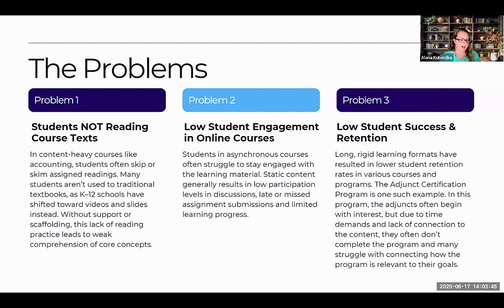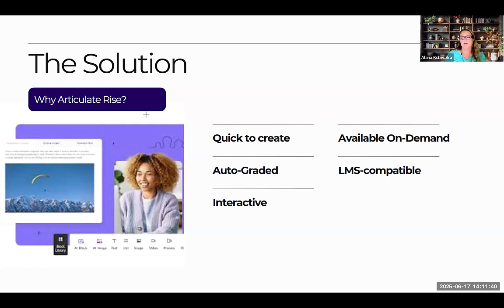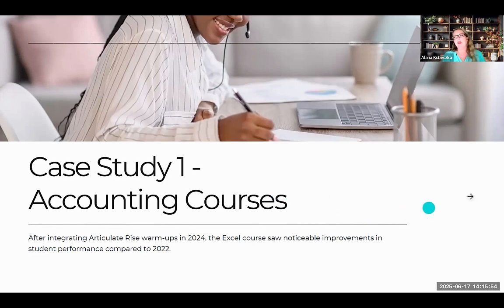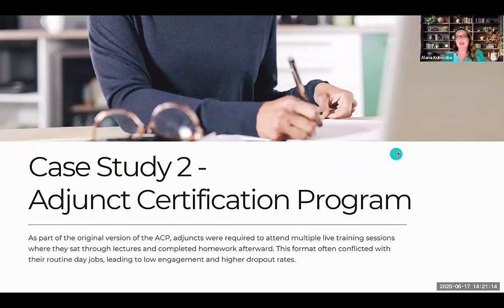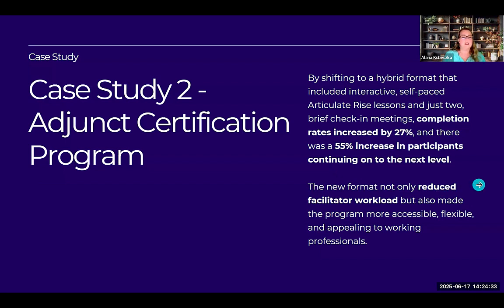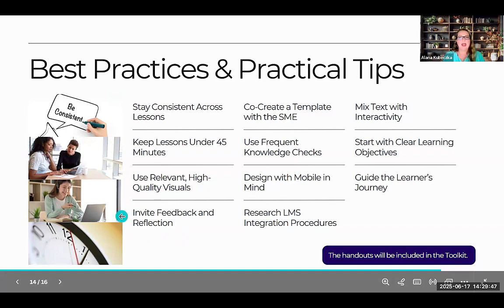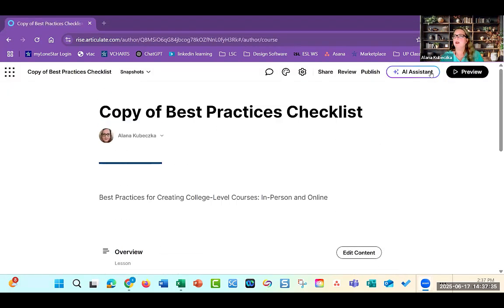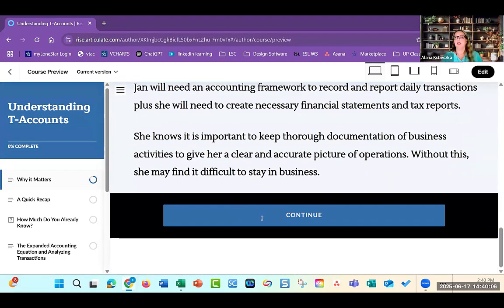Boosting Student Engagement and Success with Articulate Rise In Asynchronous Courses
Many students struggle to engage with course materials, especially in content-heavy subjects like accounting. At Lone Star College, instructors found that students were not reading assigned texts, leading to lower comprehension and assessment scores. To address this, we integrated Articulate Rise warm-ups and reviews integrated into a D2L course as SCORM packages, making them self-grading and minimizing instructor workload in an asynchronous setting.

This session, led by Alana Kubeczka, from Lone Star College, will showcase how these interactive activities increased engagement, improved comprehension, and led to higher assessment scores. Attendees will see real-world data demonstrating the impact on student success and gain practical strategies for implementing self-grading Rise activities in their own LMS. The session includes a hands-on demonstration of a warm-up lesson and an opportunity for participants to brainstorm applications in their own courses.

Join us to explore how small, scalable design changes can enhance learning, streamline grading, and boost student success in online courses.